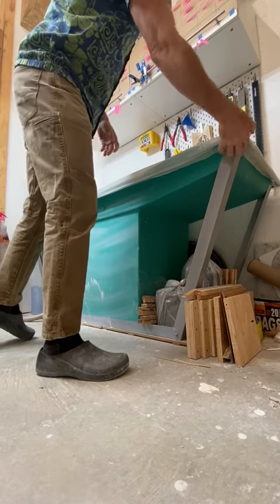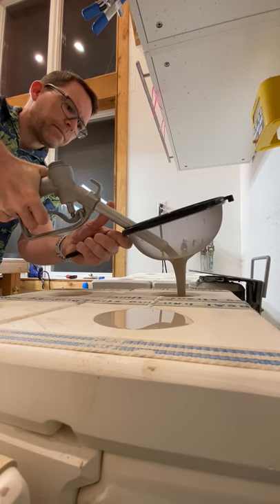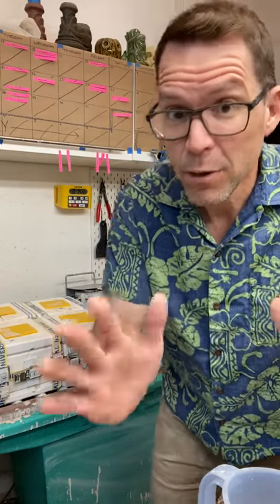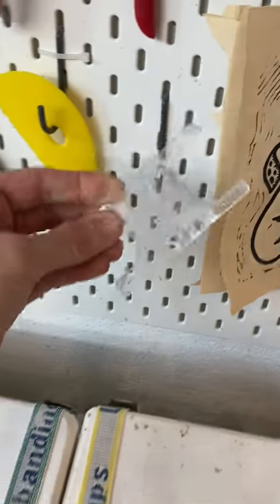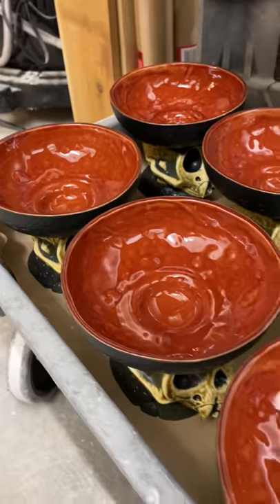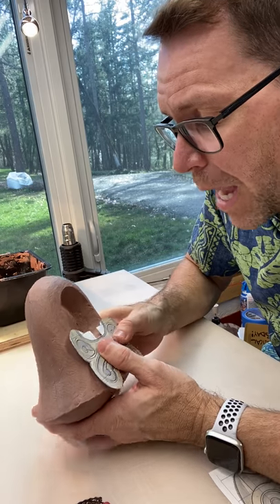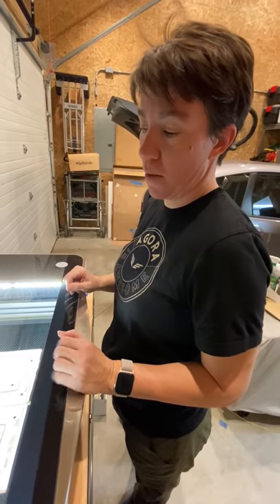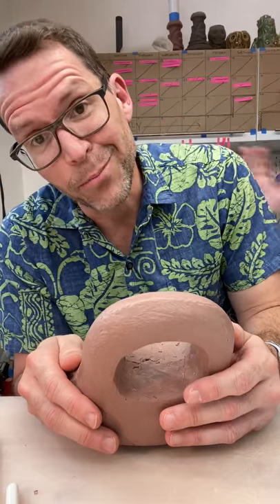Studio Tools: Slip Table - Tiki Technical Tuesday 19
It’s time to spend another Tuesday in VanTiki Studio! We’re wrapping up the monkeycupmug , so I opted to do a deep dive into one of our main studio tools: the sliptable